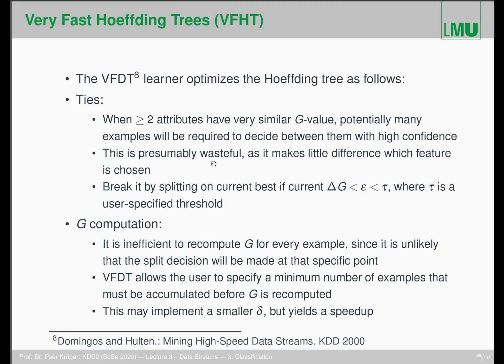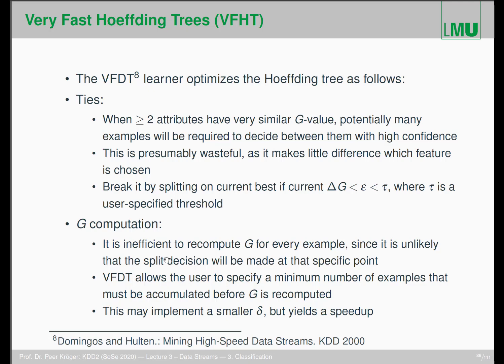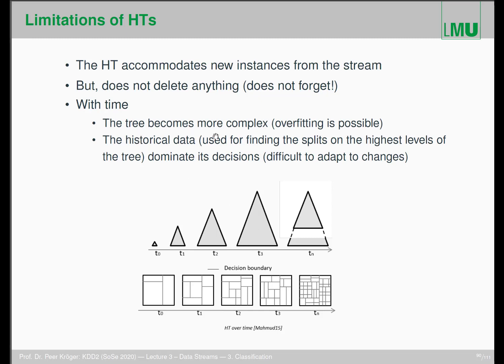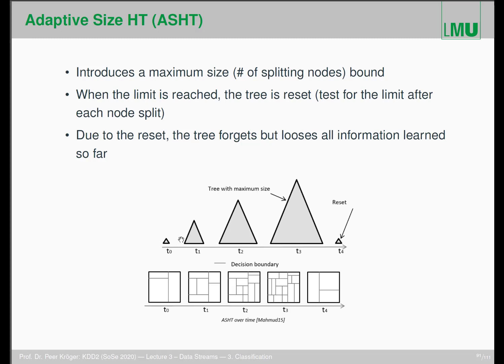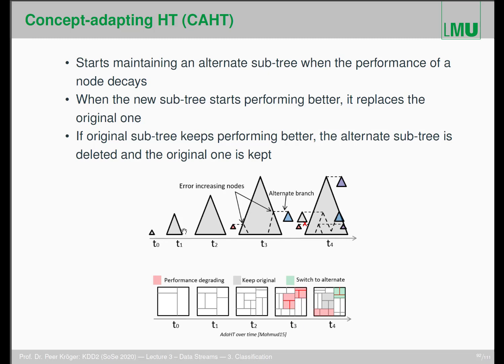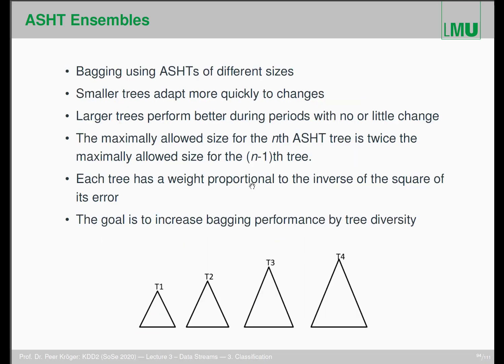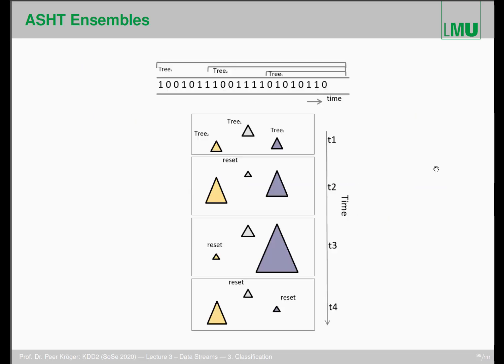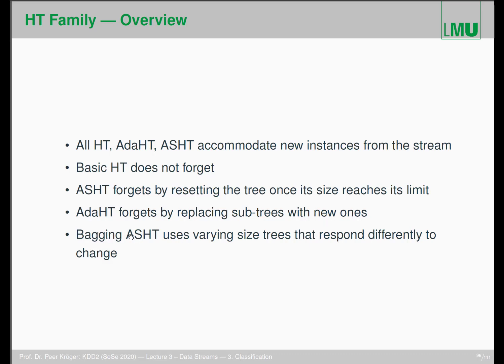Lecture3 Sec3 2 part2